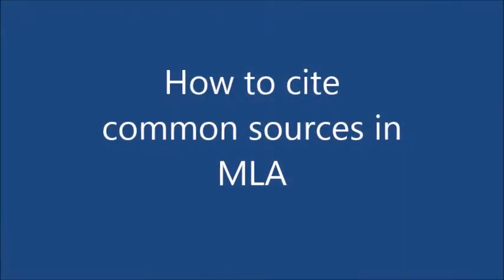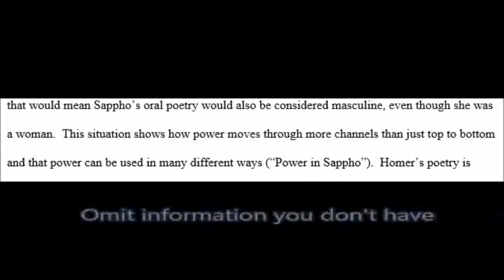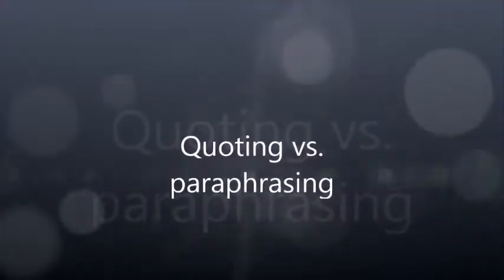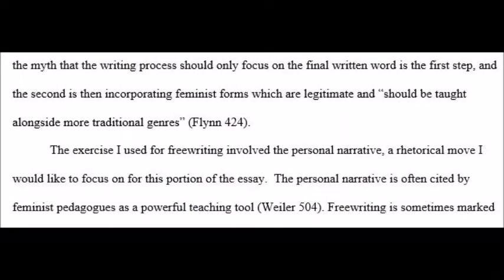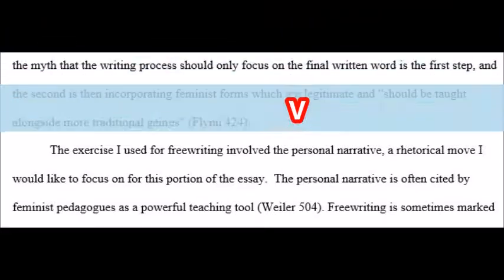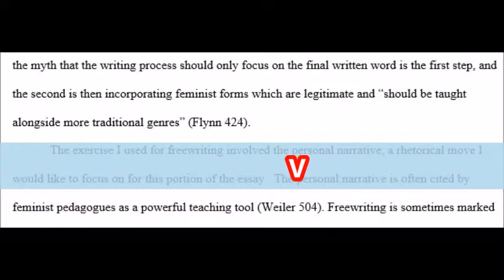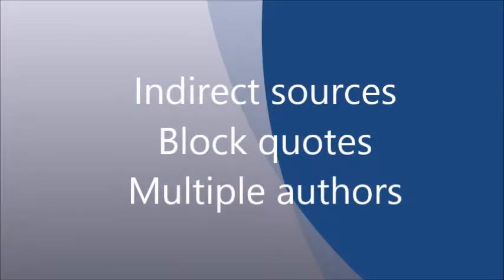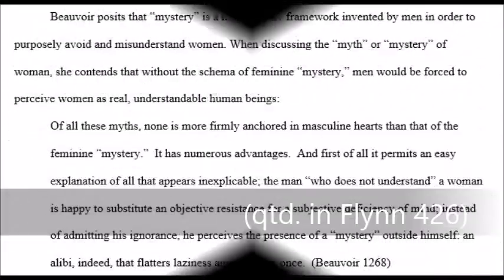MLA Style In-text Citations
This video discusses in-text citations in MLA Style. Thank you to the Advancing Education Grant at Mayville State University for funding and to Griffo & Lord for music.